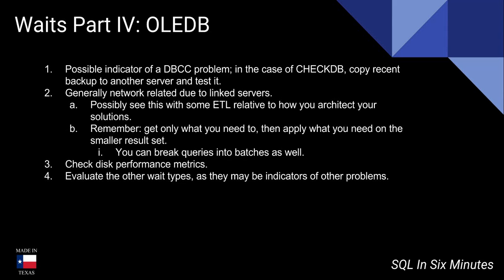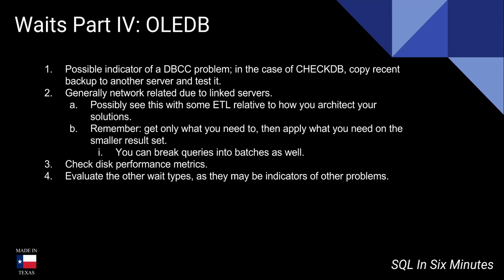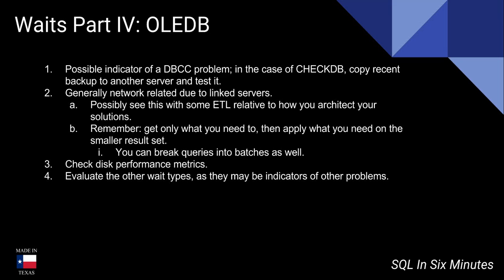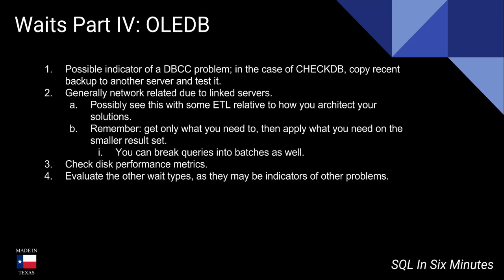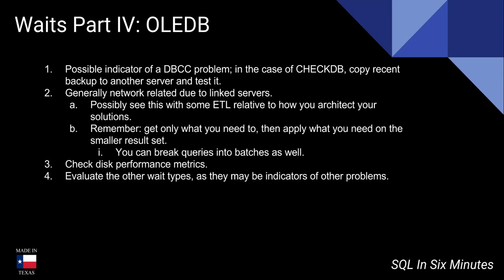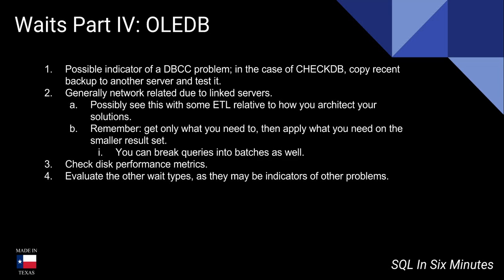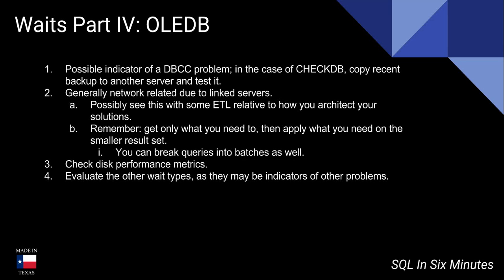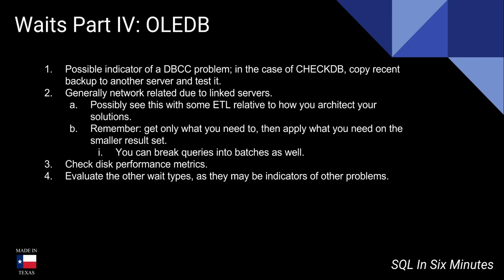Wait Types IV: OLEDB